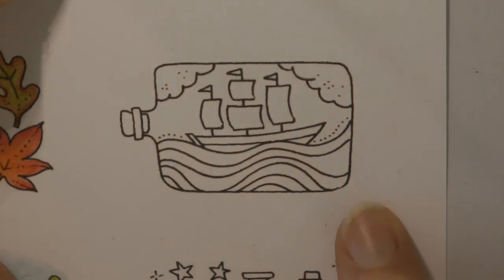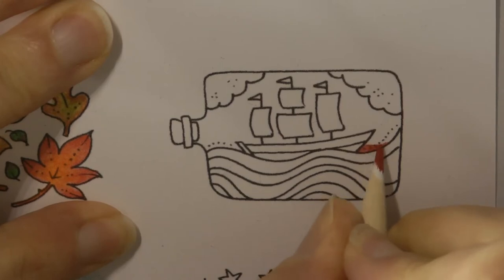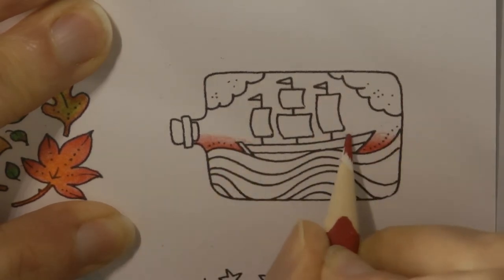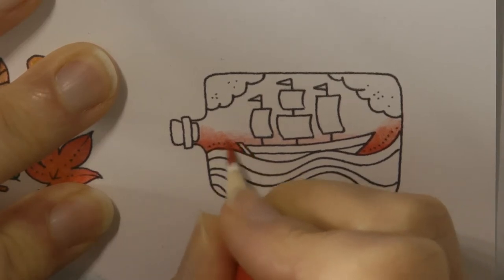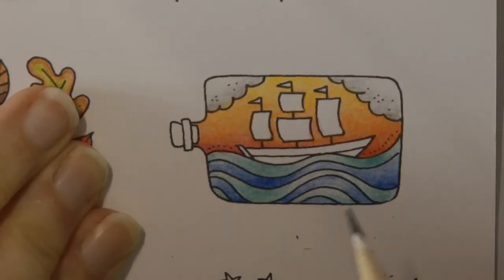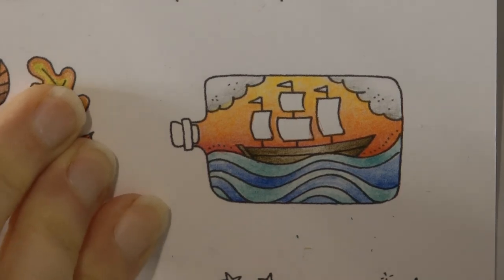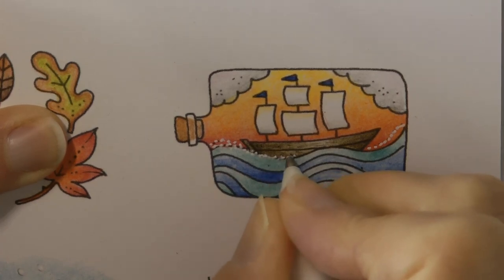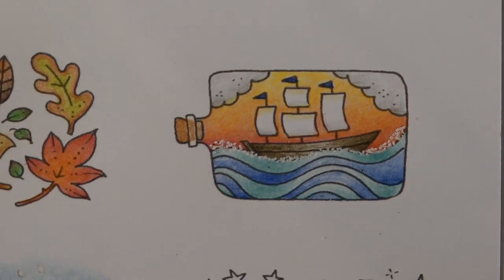Adult Colouring Tutorial Ship in a Bottle - from Flourish by Johanna Basford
This is a tutorial of how to colour the ship in a bottle from Flourish by Johanna Basford using Staedtler Ergosoft Pencils. See what I used below:

Ergosoft Pencils Used:
29, 2, 24, 4, 42, 45, 11, 80, 35, 3, 77, 9, 73, 76, 33

Posca Pen

🎥🎥 Items that I use to film:
Camera –